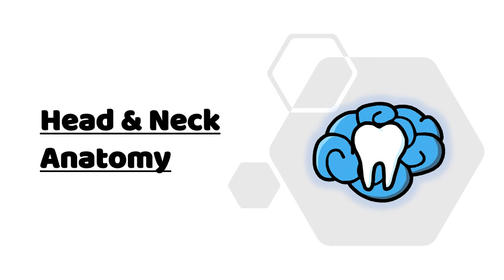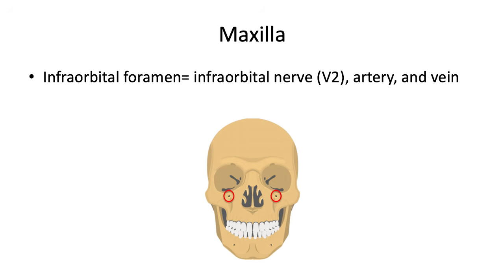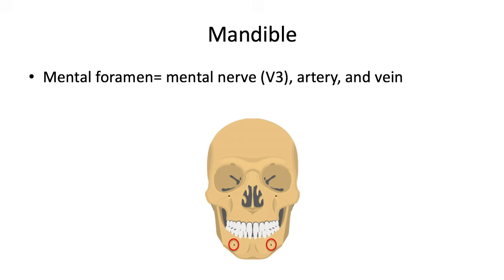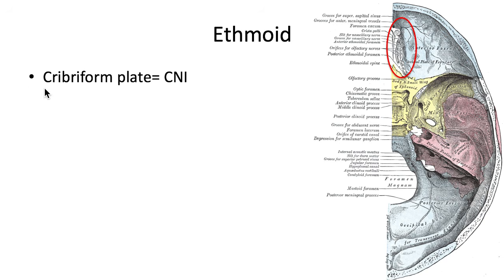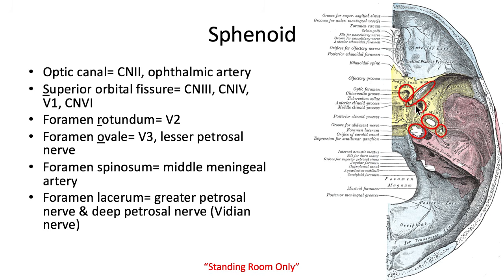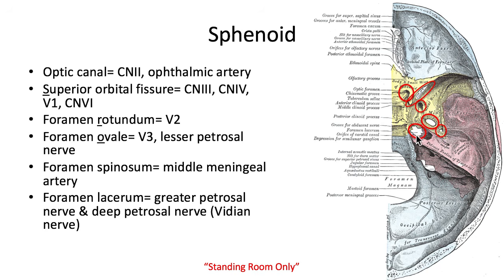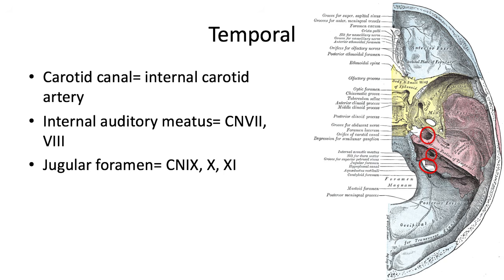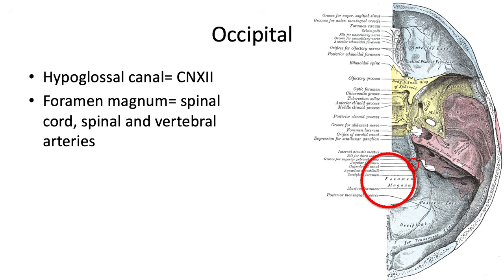Head & Neck Anatomy | Foramina of the Skull | INBDE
In this video, we talk about the various holes located in the skull bones that are used to transmit vital structures into and out of the cranial cavity. As always, I have memory tips to help you remember all of those names.